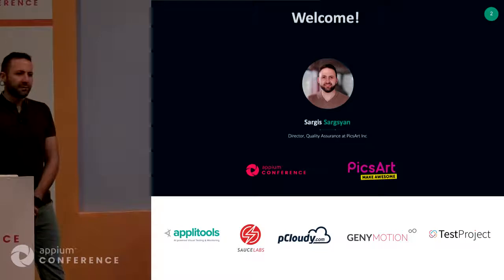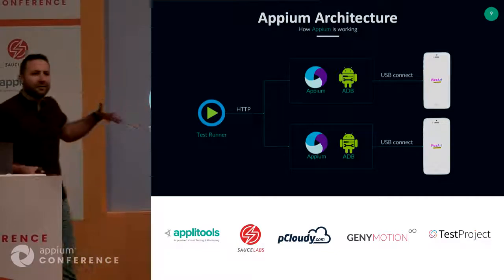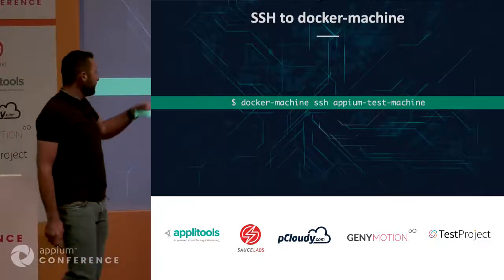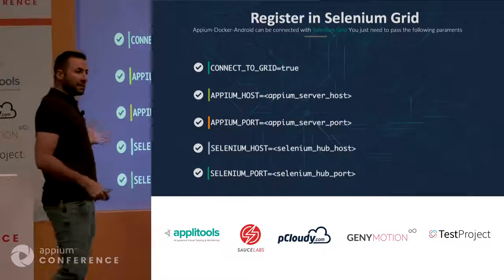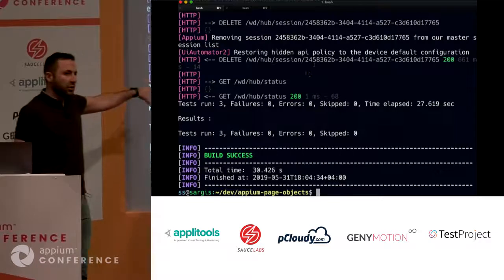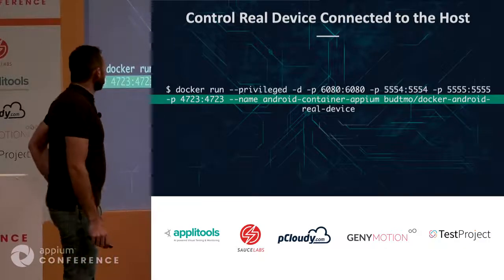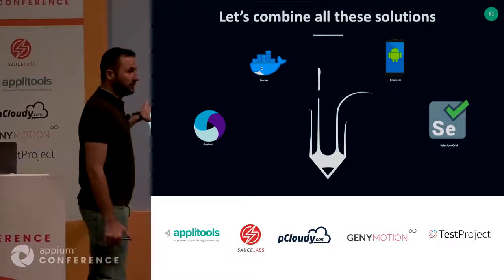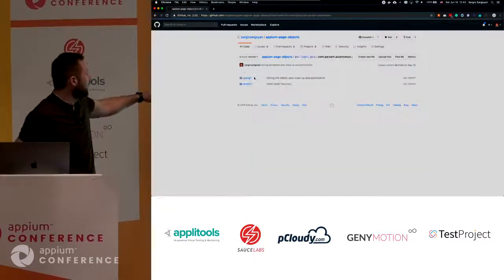Prevent the Storme with Appium Docker-Android , Test your Mobile Apps before Production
Appium is built on the idea that testing native apps shouldn't require including an SDK or recompiling your app. And that you should be able to use your preferred test practices, frameworks, and tools. Appium is an open source project and has made design and tool decisions to encourage a vibrant contributing community.

Docker-Android is a docker image built to be used for everything related to mobile website testing and Android project.

conf by Sargis Sargsyan